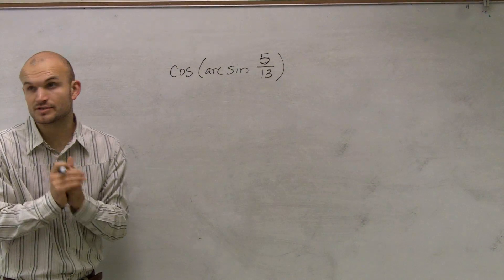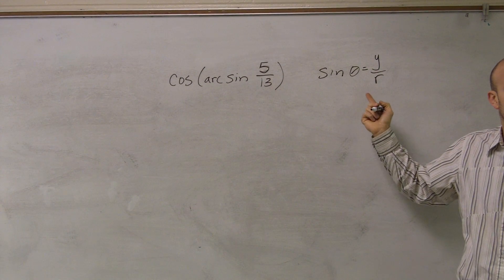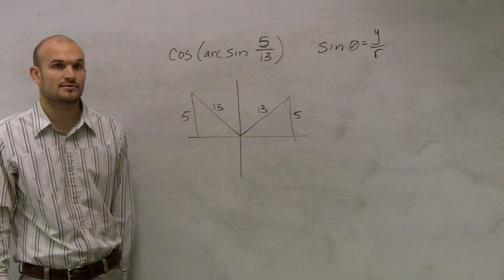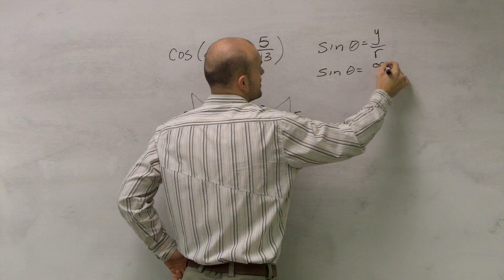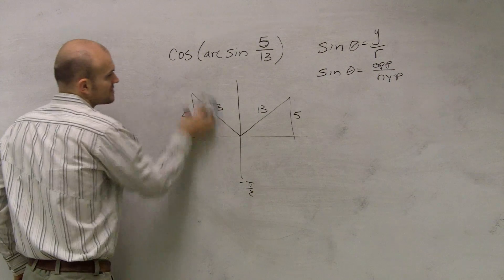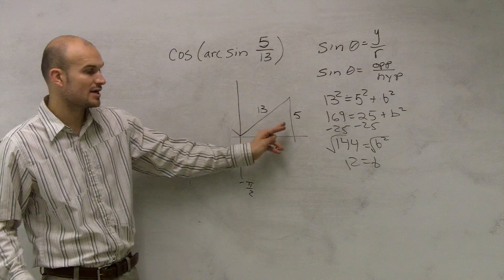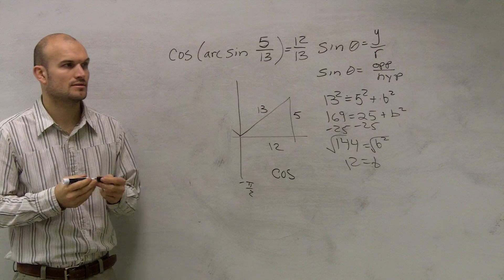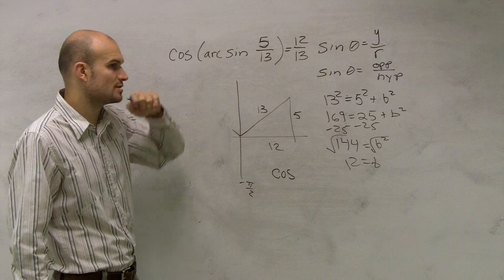Evaluate the trig function and inverse function